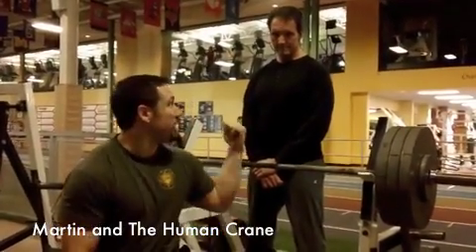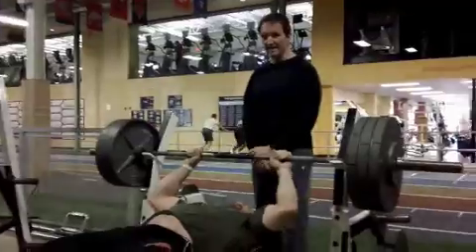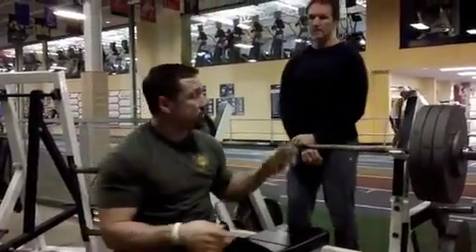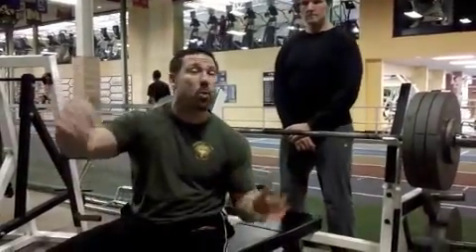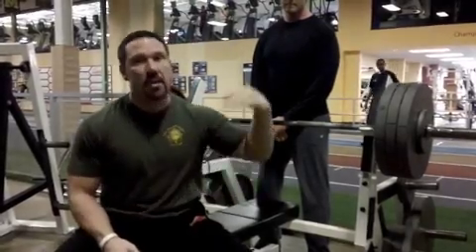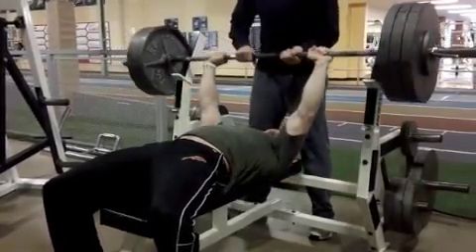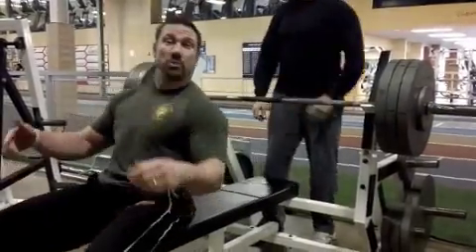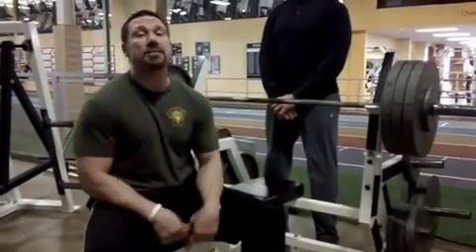TFW Sadiv Set for Bench Press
Here is TFW's Martin Rooney and Rich "The Human Crane" Sadiv showing how to increase your bench press with a unique style of training.  The "Sadiv Set" is sure to get you strong!